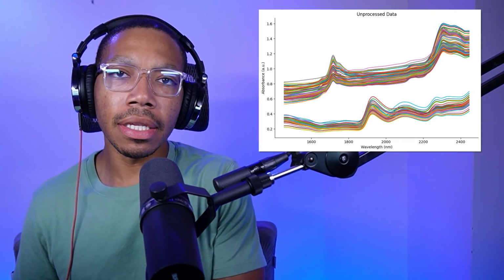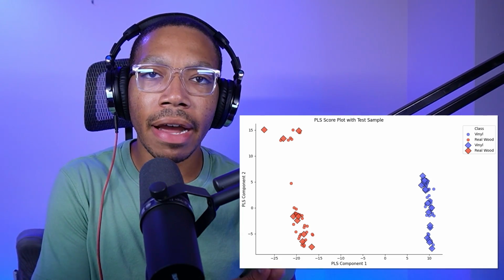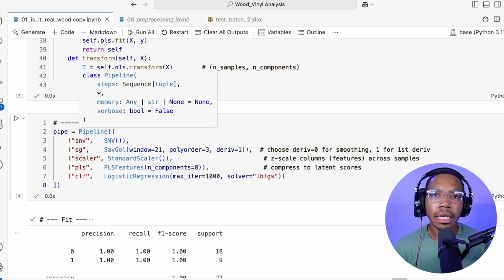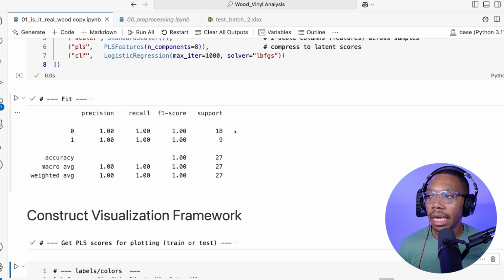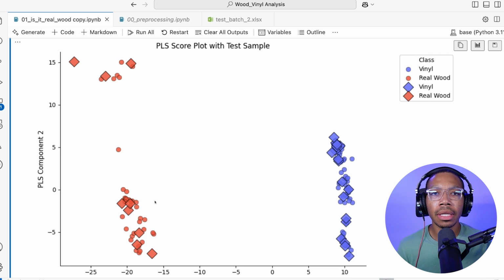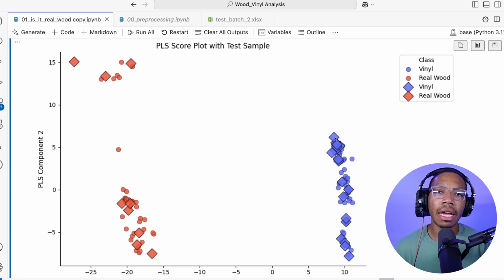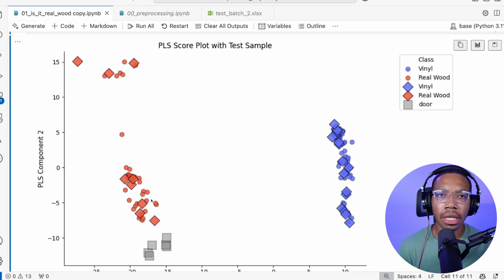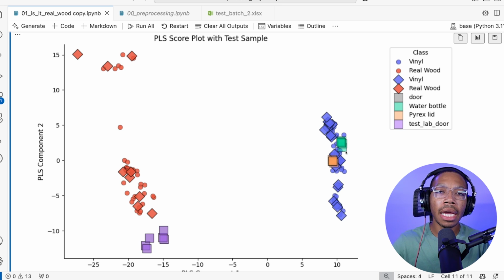Wood or Vinyl? How NIR Made the Impossible Look Easy (Part 2)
Last time, I scanned wood and vinyl flooring at Home Depot. This time, the messy squiggly data actually separated perfectly — wood on one side, vinyl on the other. How is that even possible?
0:00 – Hook: 100% model accuracy?!
0:30 – Recap: Home Depot scans + callback
1:15 – The pipeline (smooth, scale, compress, classify)
2:30 – Results explained simply: precision, recall, F1
3:55 – Door test → it really IS wood!
4:40– Curveball: water bottle spectrum just for fun

This series is all about showing how invisible science (Near-Infrared spectroscopy) can reveal hidden fingerprints in everyday stuff — from floors to doors to water bottles. It’s science, but approachable and fun.